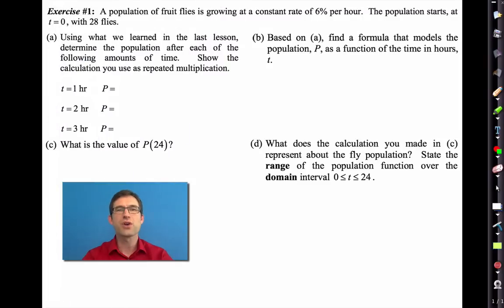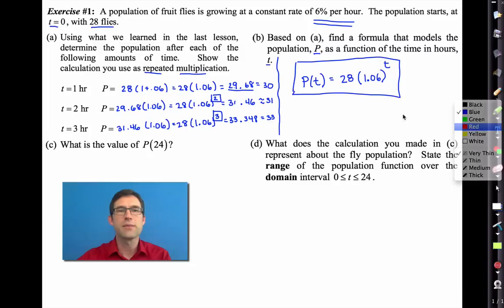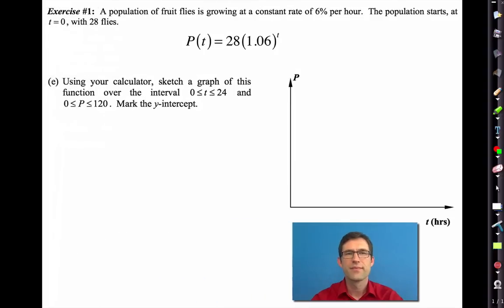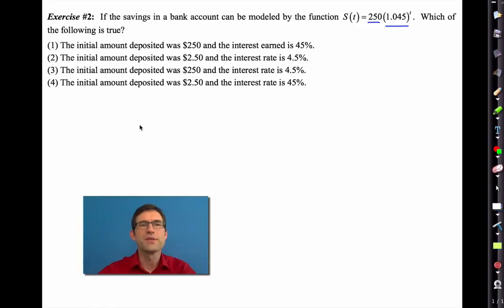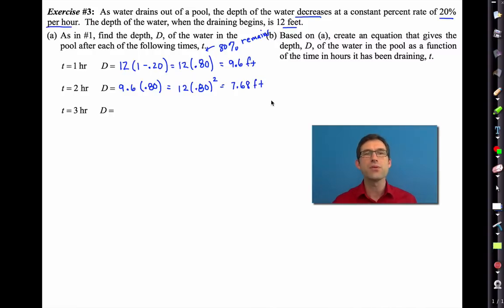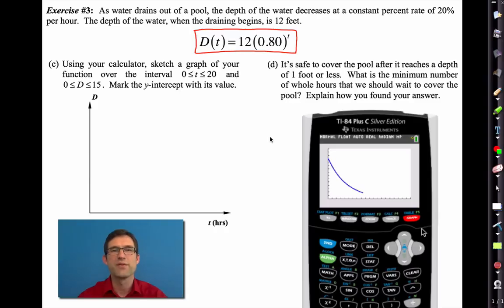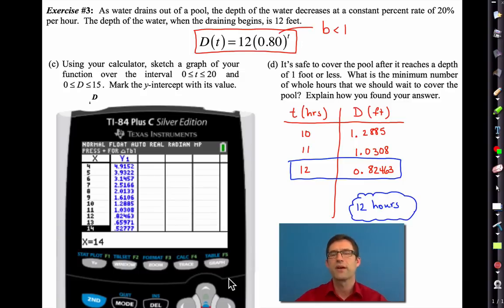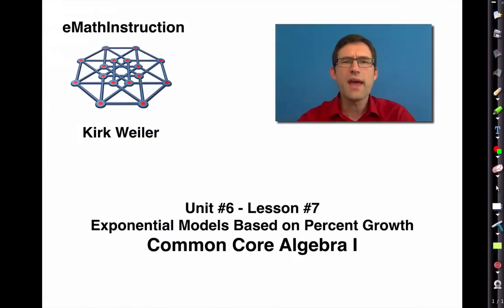Common Core Algebra I.Unit #6.Lesson #7.Exponential Models Based on Percent Growth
In this lesson, students use their previous knowledge about percent increase and decrease to create exponential functions that model real world scenario based on constant percent change. For the worksheet used in this lesson, click on: